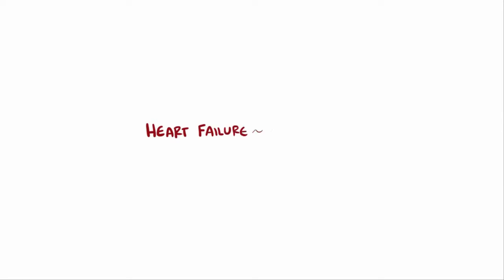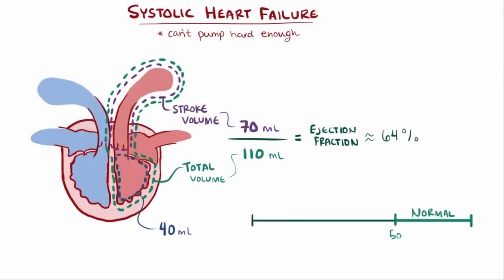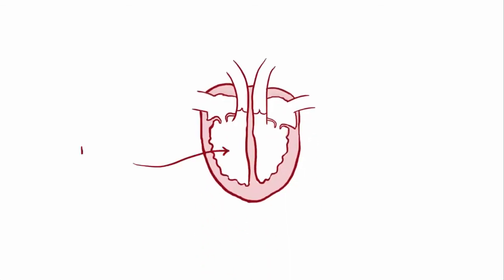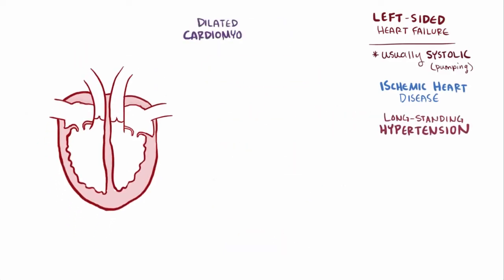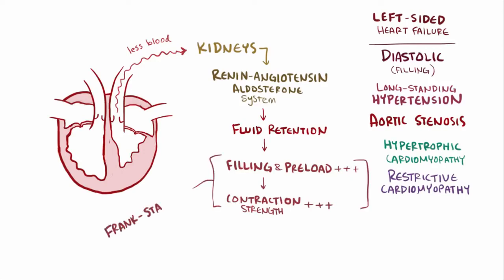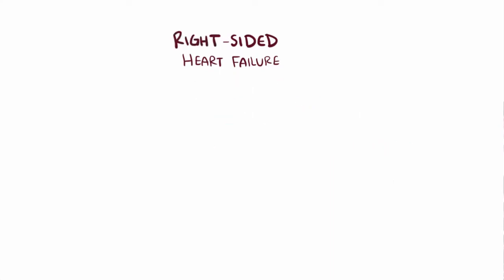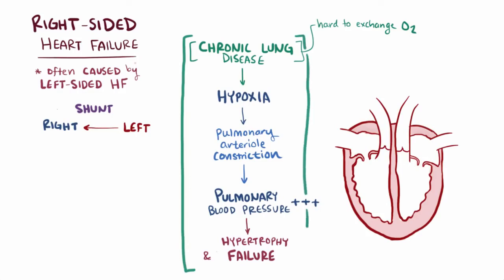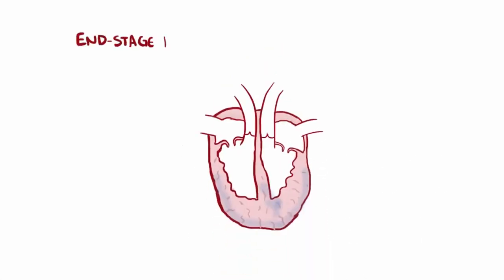Congestive Heart Failure: Osmosis Study Video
Heart failure, often referred to as congestive heart failure (CHF), occurs when the heart is unable to pump sufficiently to maintain blood flow to meet the body's needs. CHF is divided into left and right heart failure. Signs and symptoms commonly include shortness of breath, excessive tiredness, and leg swelling. The shortness of breath is usually worse with exercise, while lying down, and may wake the person at night.

Review various causes, as well as key aspects of diagnosis and treatment in this short video.

For more study tools from Osmosis on Medscape, see our collection